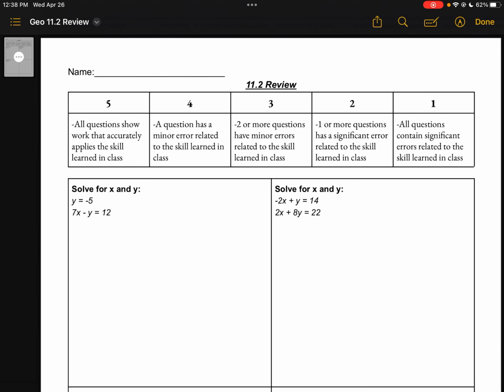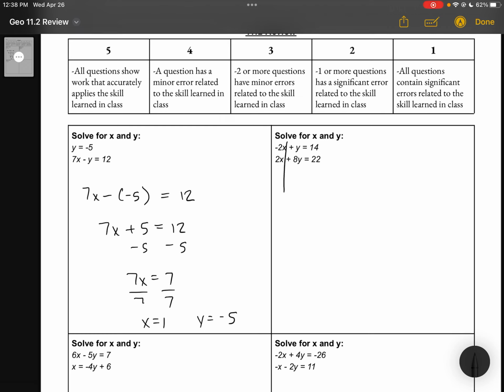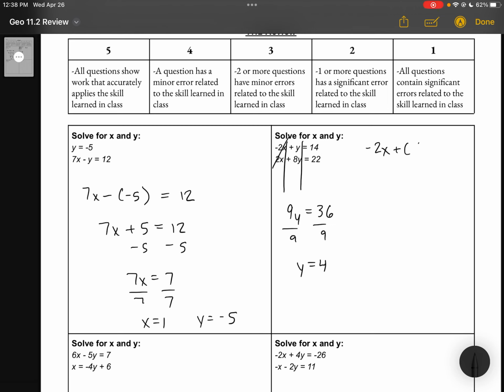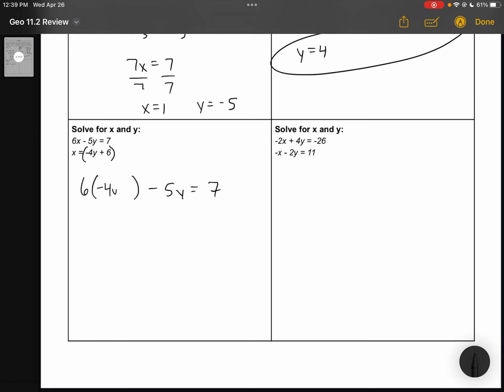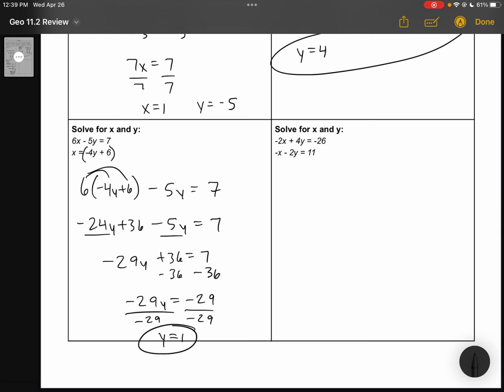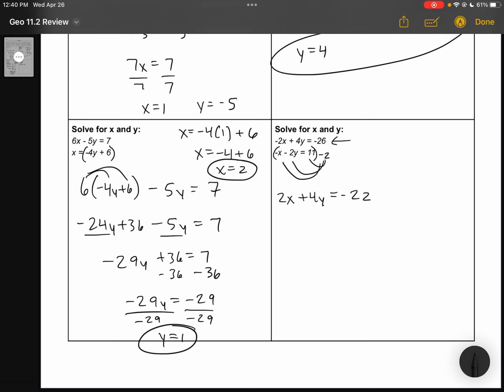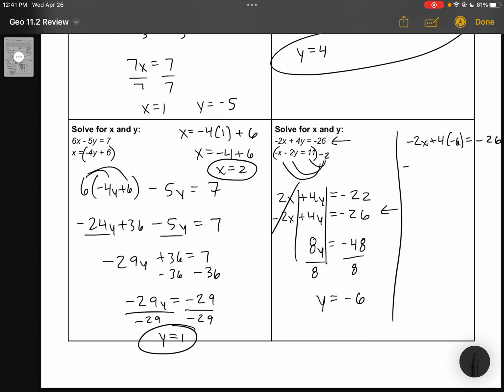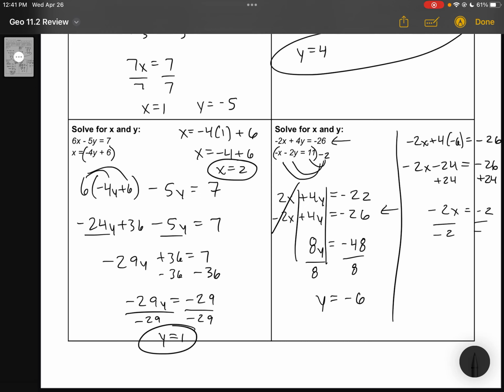Geo 11.2 Review